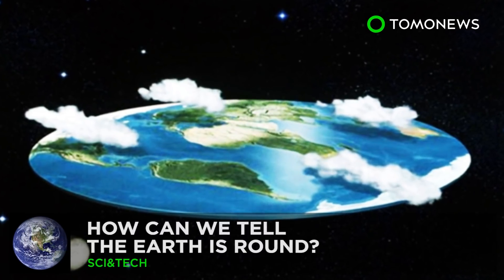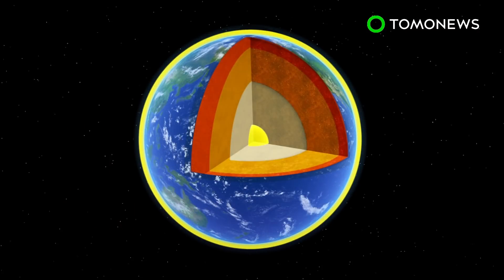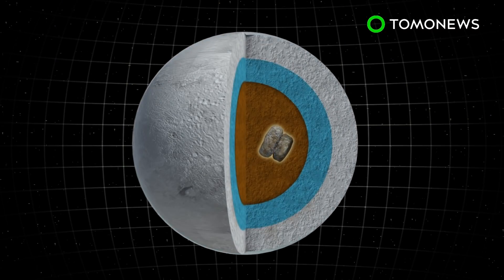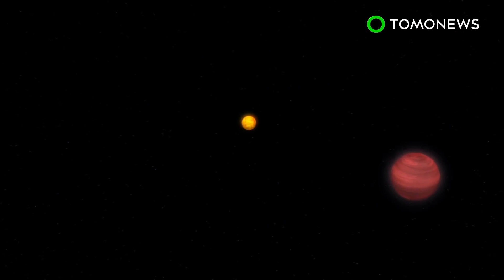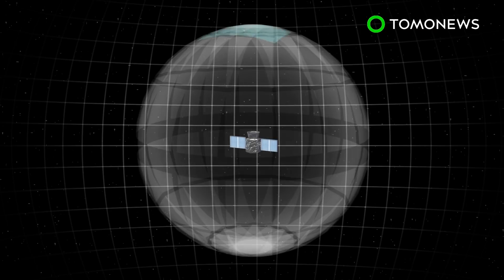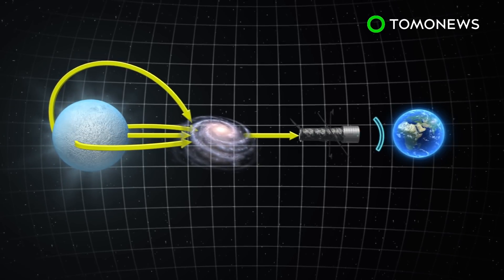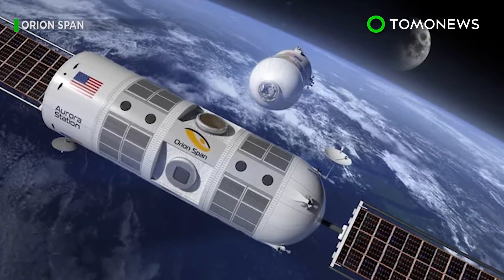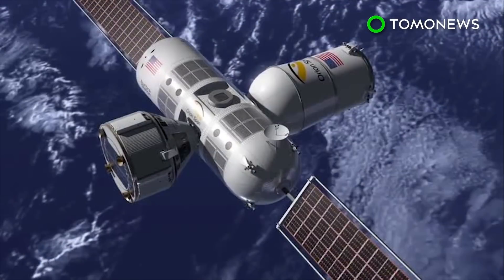4 ways you can tell the Earth is not flat - TomoNews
EARTH  —  Our planet's shape can be verified in many ways.